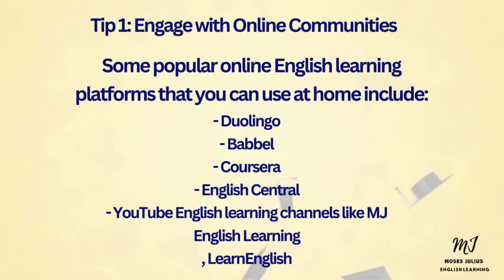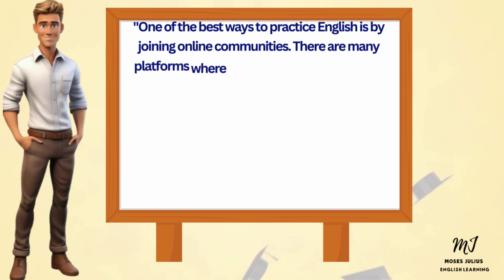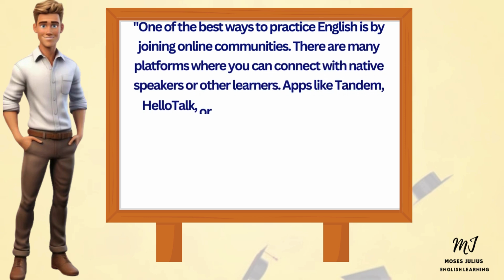Can i effectively learn to speak English while living in a nonEnglishspeaking environmen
Can i effectively learn to speak English while living in a nonEnglishspeaking
environmentProvenTips&Tricks

Description

This video is perfect for beginners who want to start speaking English more naturally. You will listen to simple English conversations and then repeat what you hear. This way, you will learn how to form sentences
You'll see significant improvement to your English speaking and listening abilities if you follow along with this video and actively participate in each section.
Make sure to practice regularly and revisit this video whenever you need extra practice.

Daily conversation in English for beginners
Daily conversation
Daily English
Learn English
English Learning
Daily English Conversation
Daily conversation in english
Daily conversation sentences in english
Learn English
English speaking practice conversation
Easy English practice
Practice easy english
Basic english vocabulary
Most important sentences for daily use